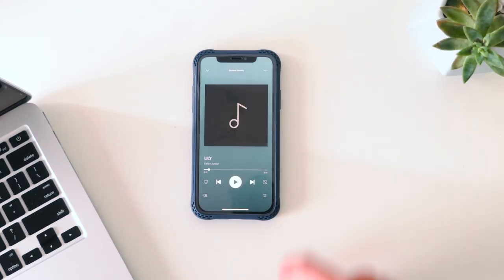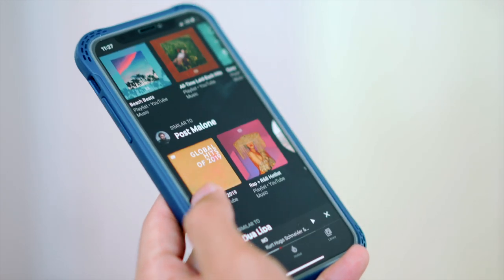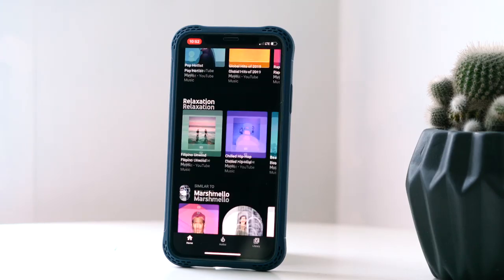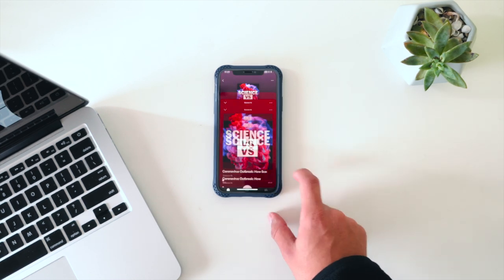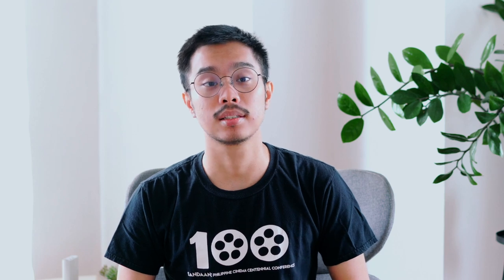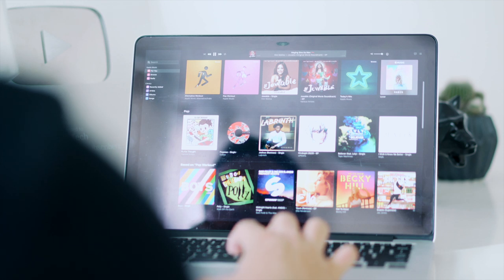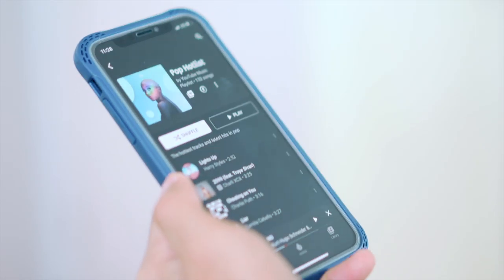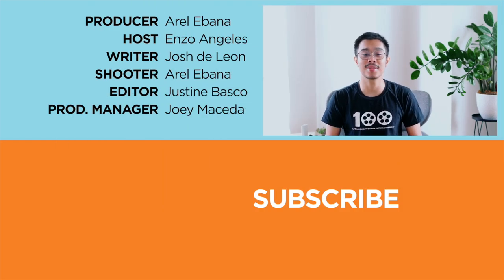Spotify vs YouTube Music vs Apple Music - The Battle of Music Streaming Apps!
Who is the best music streaming service 2020?